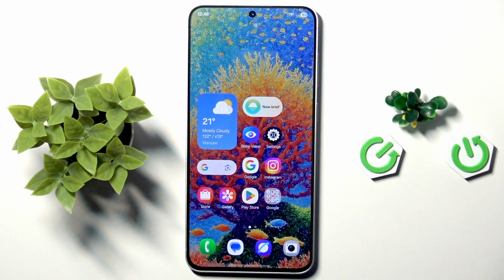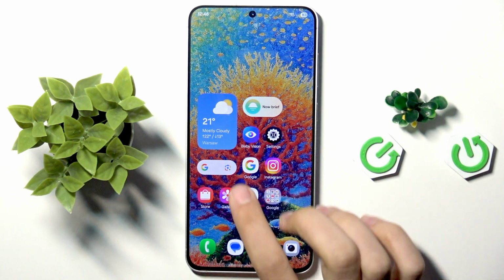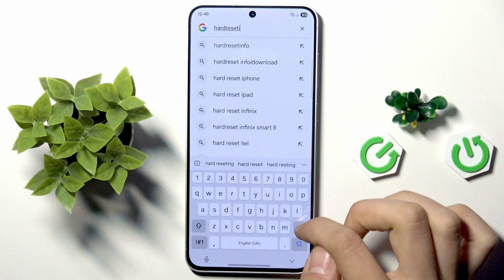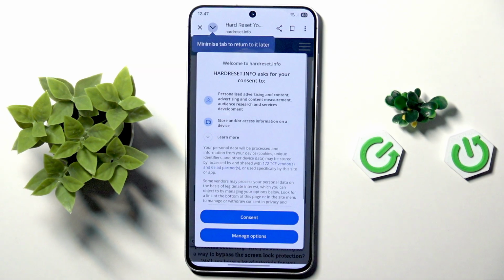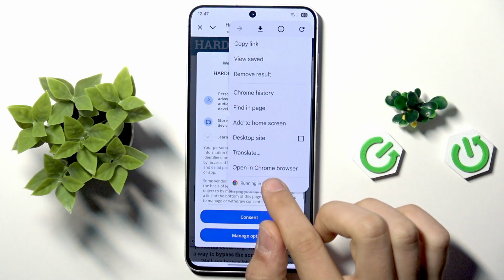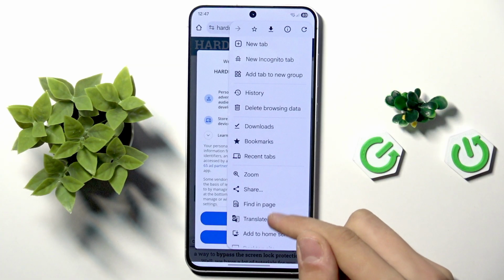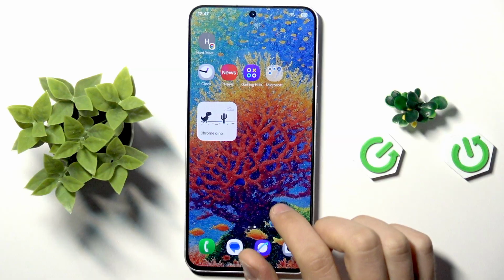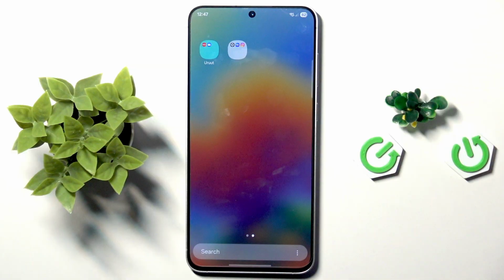Samsung Galaxy S25 FE: How to Add Website Shortcut to Home Screen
Want quick access to your favorite websites on your SAMSUNG Galaxy S25 FE? In this video, you'll learn how to add a website shortcut directly to your home screen, making it easy to open any site with just one tap. We’ll show you step-by-step how to use your web browser to create a shortcut for any website, including hardreset.info, so you can save time and keep your most visited pages right at your fingertips. This method works for any website and helps you personalize your Galaxy S25 FE for faster browsing and better convenience.

How to add a website shortcut to home screen on SAMSUNG Galaxy S25 FE?
How to create a home screen shortcut for a website on SAMSUNG Galaxy S25 FE?
Where is the add to home screen option in SAMSUNG Galaxy S25 FE browser?

0:00 Introduction
0:10 Open web browser and search for website
0:28 Access browser menu options
0:45 Select 'Add to Home screen'
1:12 Shortcut created and test
1:15 Outro